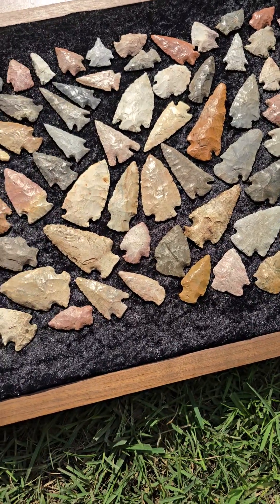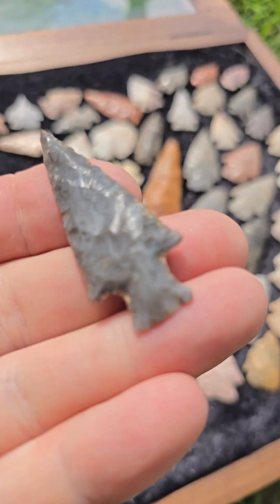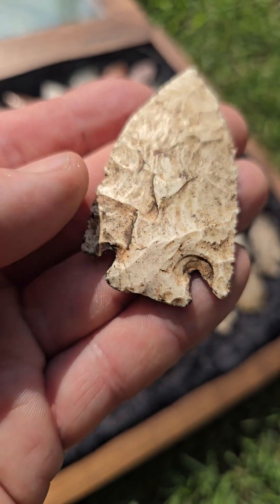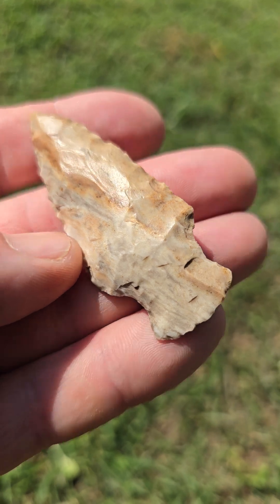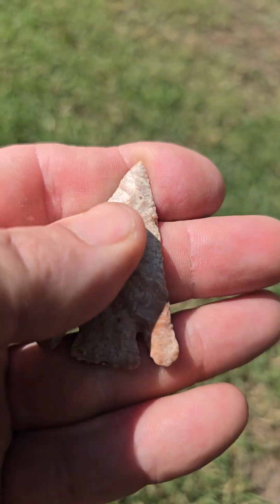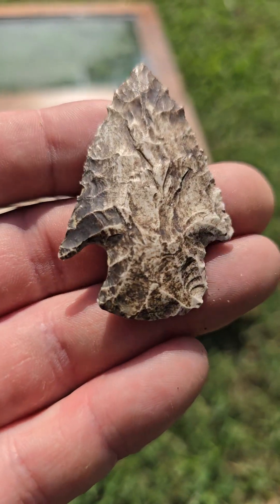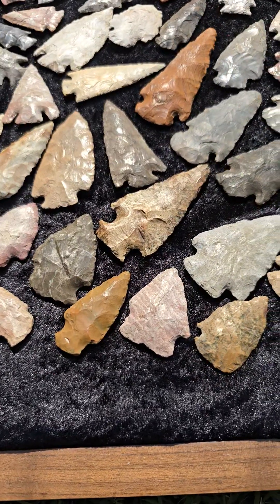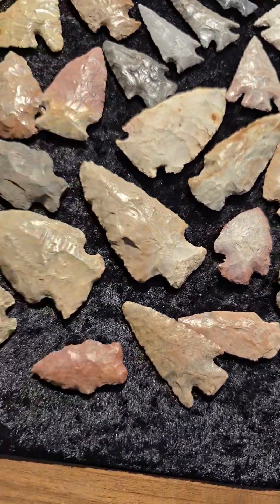random personal finds